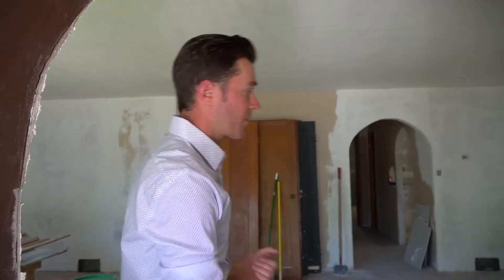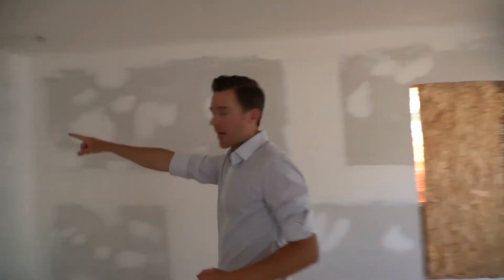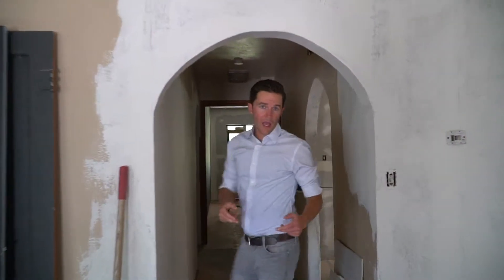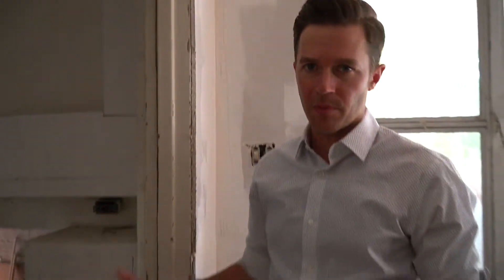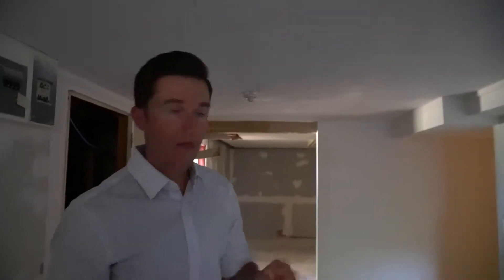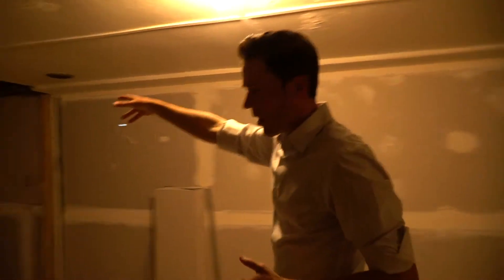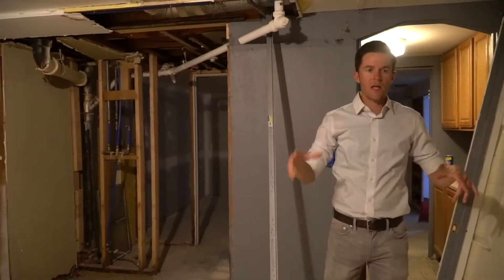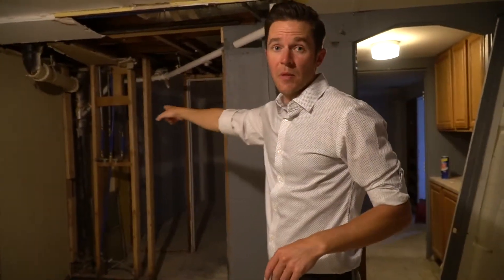I lost a lot of money on this house. Here's why...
Many investors have made the same mistake I have and it can be an extremely expensive lesson. Learn the one simple mistake I made on this property that ended up costing me tens of thousands of dollars.